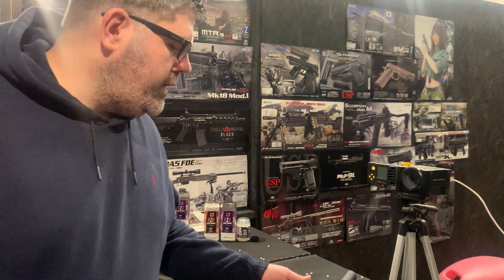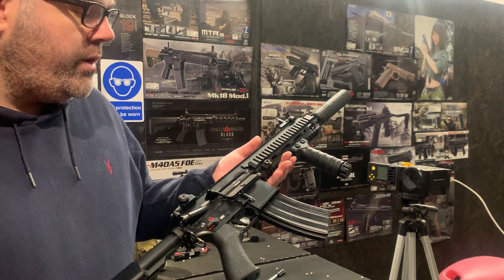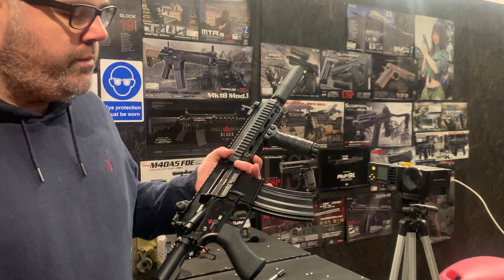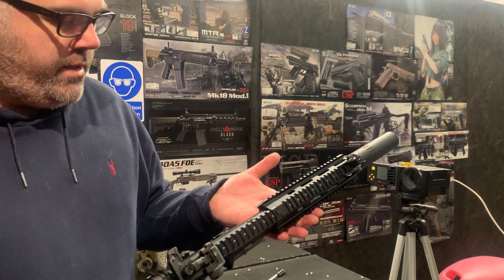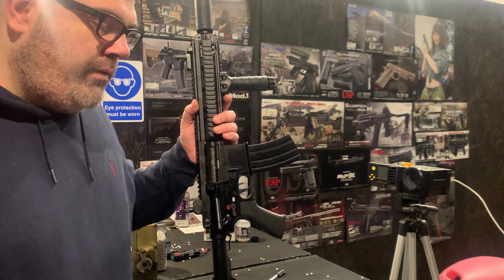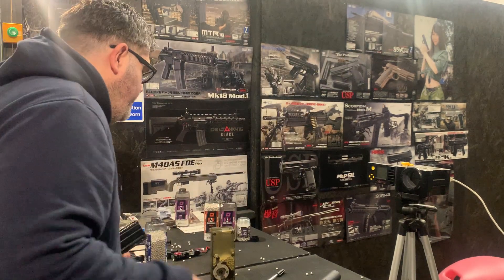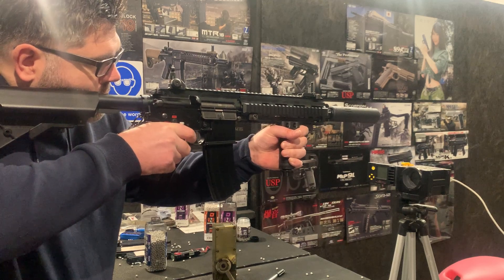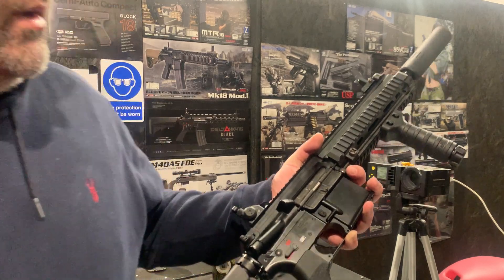Testing A Upgraded TM 416 Devgru NGRS AEG | 509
Richard from our tech team talks about and demonstrates a customer's upgraded TM 416 Devgru NGRS AEG build.

FPS Results
344 FPS / 350 max (Measured On 0.20gr BB)
262 FPS /  277 max (Measured On 0.32gr BB)

Scope Of Work:
New Build, Install level 10 to strengthen parts and increase fps & efficiency.  Add Gate Titan advanced rear Wired and laylax trigger pin.  tm cobalt motor & firefly hop setup.  laylax asap sling point.

Installed
Strip, Prep & Rebuild
EagleSix M90 Upgrade Spring For NGRS
Deans Modification To Stock (Labour)
Stock Battery hole Widenening (Labour)
modify transport spacer to cover hole. (Labour)
2x 2600mah 7.4v lipos (Extended Wire Versions)